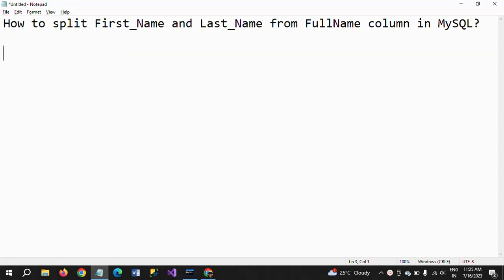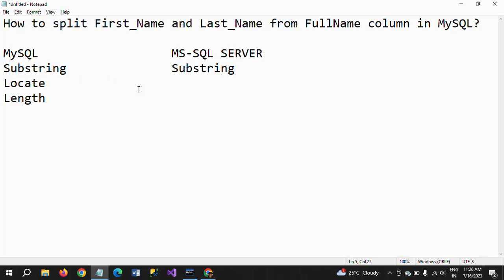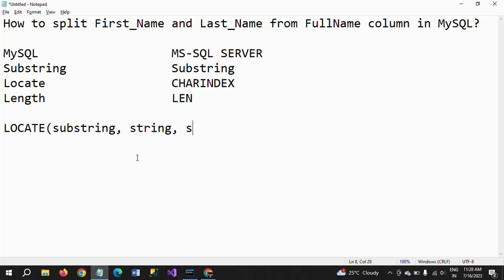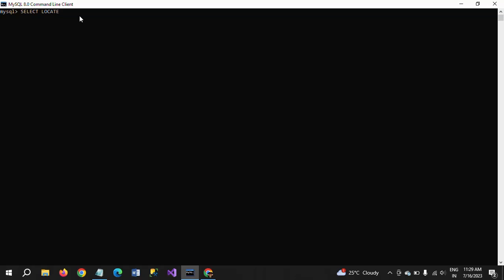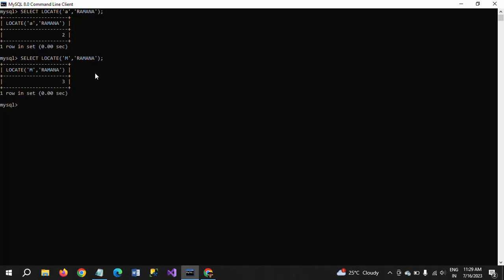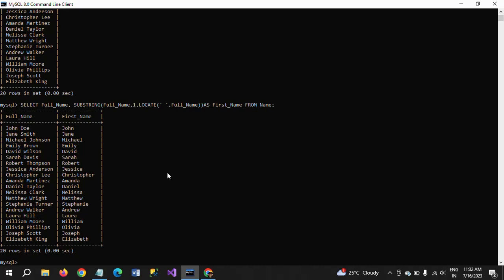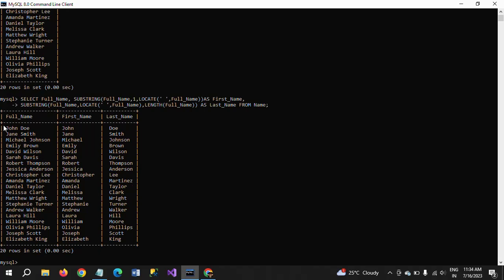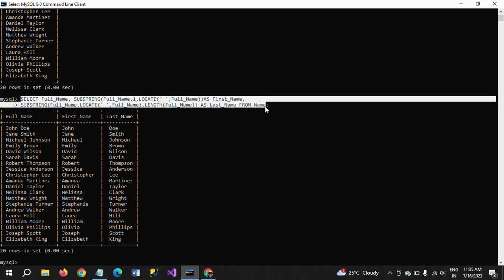MySQL||How to split First_Name and Last_Name from Full_Name column?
SELECT Full_Name,
SUBSTRING(Full_Name,1,LOCATE(' ',Full_Name))AS First_Name,
SUBSTRING(Full_Name,LOCATE(' ',Full_Name),LENGTH(Full_Name)) AS Last_Name
FROM Name;